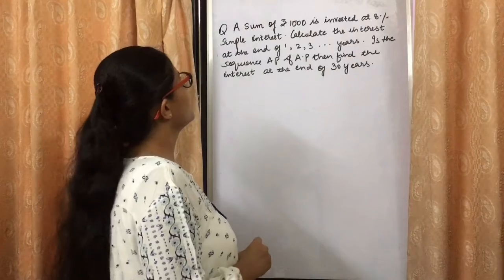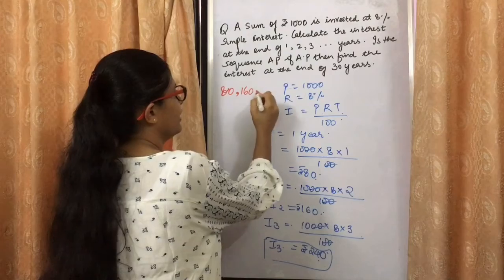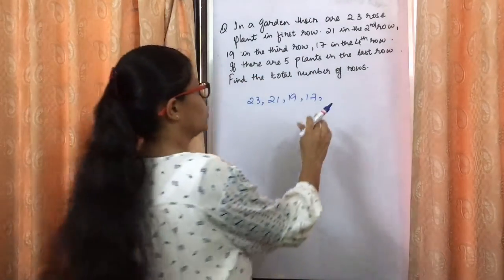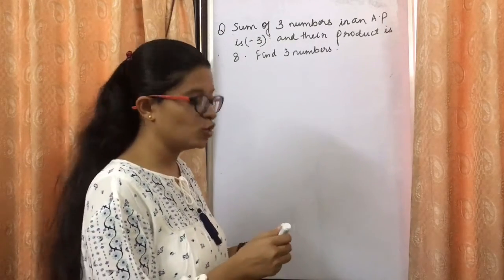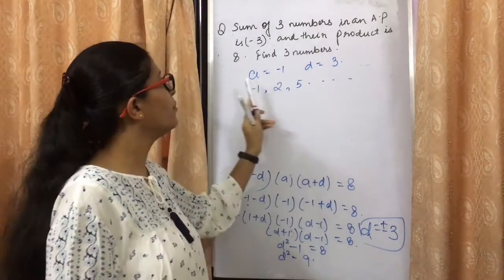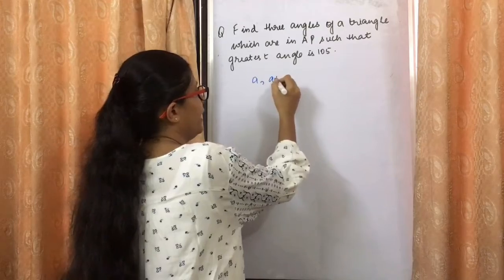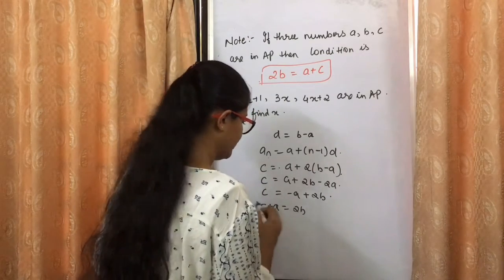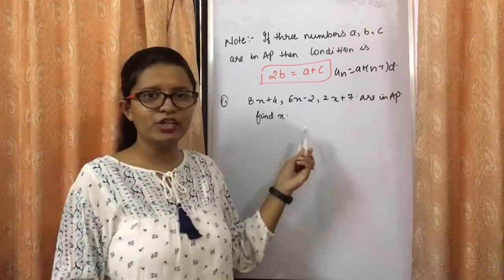Arithmetic Progression | AP | Part4 | CBSE | ICSE | State Boards | 10thStandard